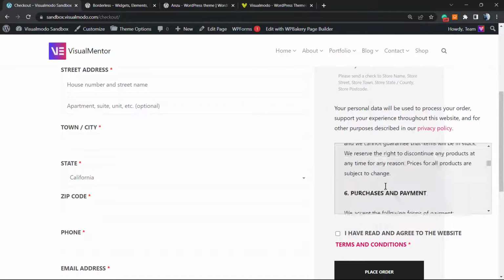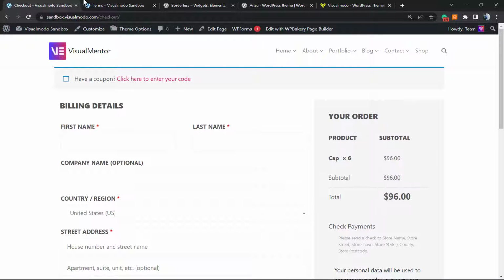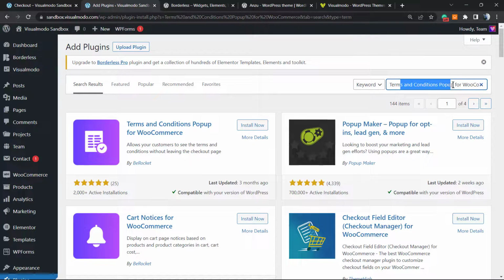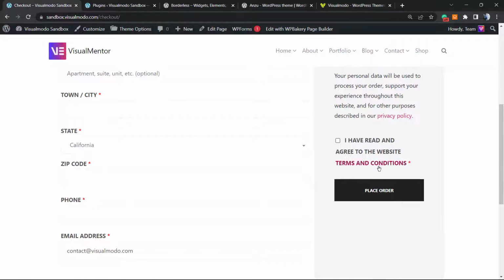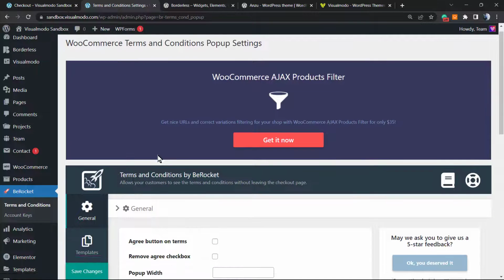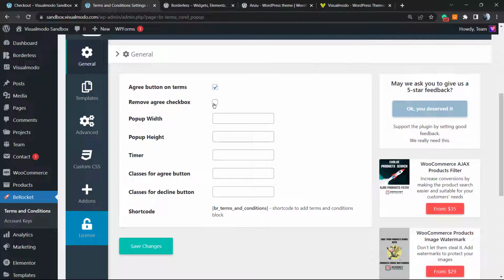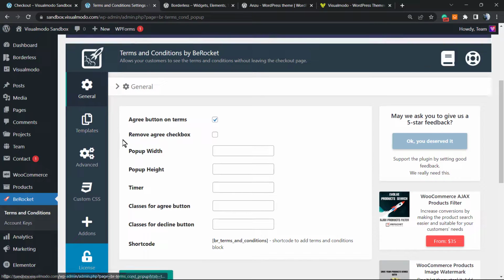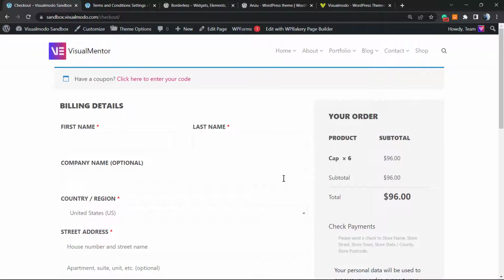Adding Terms and Conditions Popup on WooCommerce Store For Free - WordPress Plugin Tutorial ⚖️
In today's video tutorial, we'll learn how to add a terms and conditions compliance popup in your woocommerce checkout page in a simple, fast, effective, and accessible method.
How To Embed or Add Termly Terms & Conditions or Compliance Document in Your Website For Free?

The terms and conditions popup for the WooCommerce plugin allows your customers to view the terms and conditions without leaving the checkout page. Terms and conditions greatly benefit users and administrators in terms of liability and security.

WooCommerce Terms and Conditions Popup allows displaying such information in a popup, making inquiries quick and easy. Activate the link on the checkout page to view the terms and conditions in a modal window.

By providing your customers with a seamless and positive checkout process, you can increase the transparency of e-commerce selling conditions;

They let customers view and read your general terms and conditions in a modal window without leaving the checkout process.

Terms and conditions are essential to any website as they provide great benefits regarding accountability and security for users and administrators.

Putting it in a popup reduces the chances of a user leaving the page.

Adding terms and conditions to your website is one of the best steps a website owner can take as it protects a website, especially an e-commerce website, from potential lawsuits.

However, adding terms and conditions to a checkout page is risky, as it can tempt customers to abandon the page and break the transaction. WooCommerce terms and conditions popup allows display of such legal information in a modal window, making inquiries faster and easier and providing better service to your clients without affecting the transaction itself.